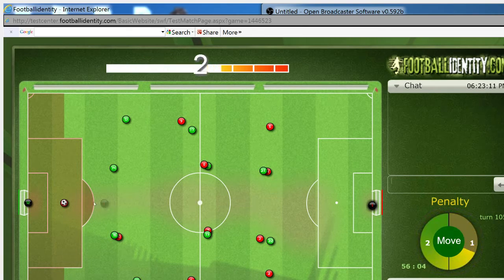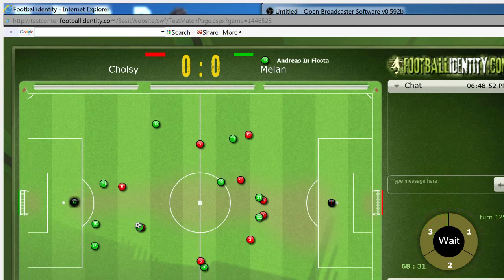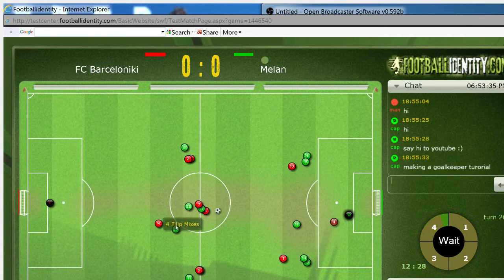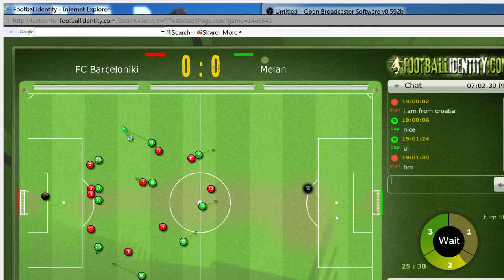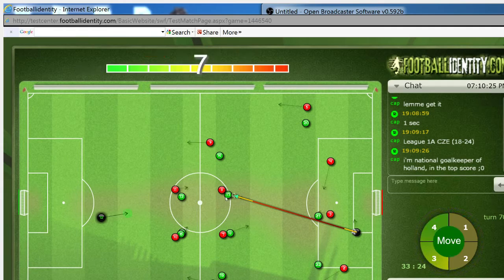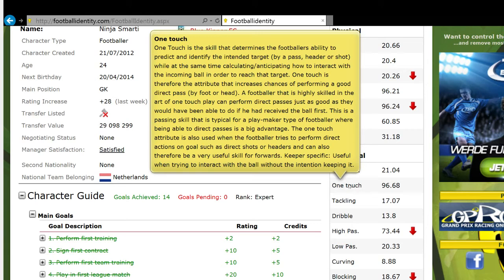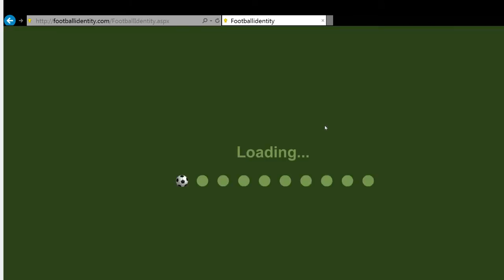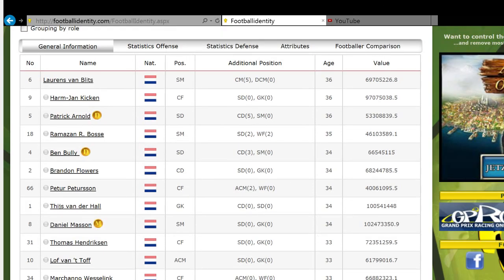Goalkeeper tutorial: FootballIdentity (FID)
This is THE guide on how to become a ninja goalkeeper like me. :)